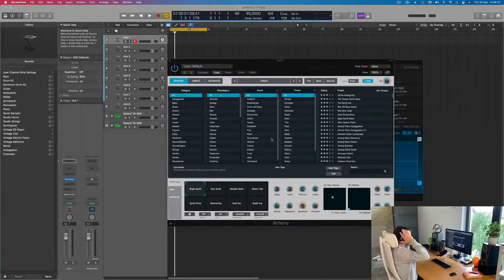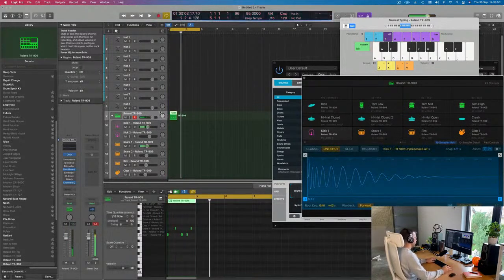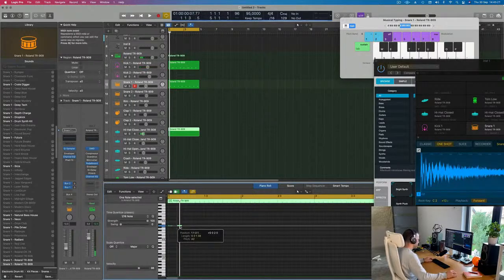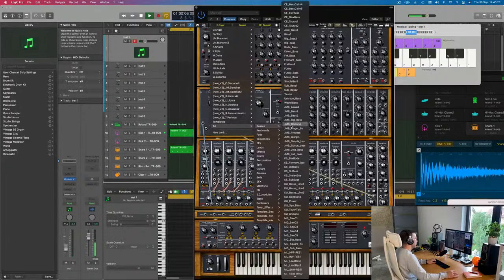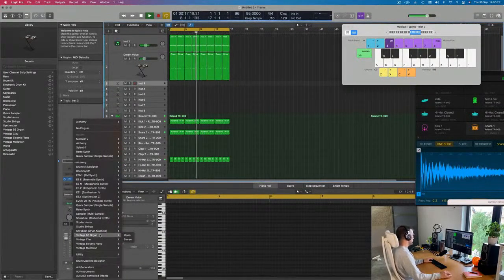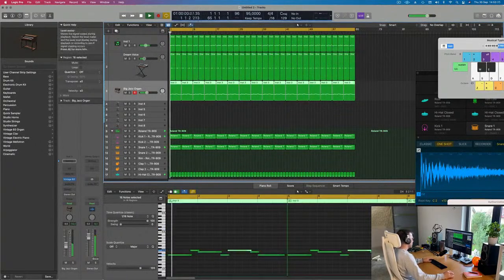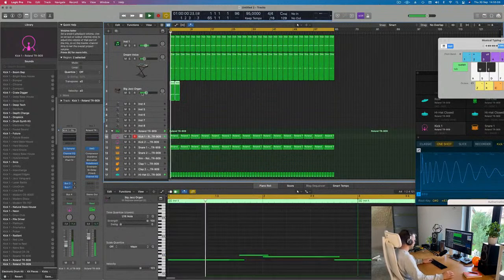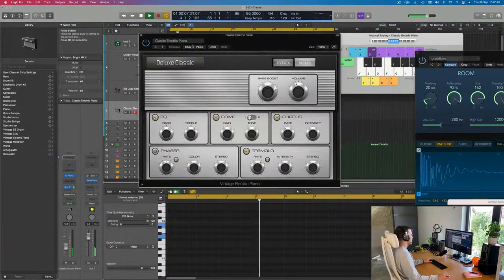🎧 How to Make Downtempo & Trip Hop like Massive Attack - Live Electronic Music Tutorial 257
How to make Trip hop Downtempo Ableton Template, Logic Project & FL Studio FLP + Sample Pack

Learn how to make downtempo trip hop music from scratch by watching our free live tutorial and study the Logic Pro X Template from the session to practice what you have learned. The Live Electronic Music Tutorials give everyone the opportunity to learn music production at their own pace anytime anywhere. Unlock the secrets of electronic music now.

We drop into episode 257 of our Live Electronic Music Tutorial looking to compose, arrange and mix a song in the Trip Hop Downtempo genre. This calls for a slow 95BPM tempo and laid back but hypnotic vibes. We will create the song from complete scratch, programming drums, recording the bass and lead parts and starting the work on the arrangement. We will then create templates for Logic Pro, Ableton and Fl Studio Along with a sample pack that is available for you to purchase.

Chapters:

0:00 Introduction
5:50 Recording and programming the Drums in Drum Machine Designer
11:42 Recording and designing the bassline
13:40 Recording and mixing vocal accent synths from Logic’s Alchemy
15:15 Recording and editing an organ sound
18:16 Programming more percussions in Drum Machine Designer
23:30 Recording and editing an electric Piano Melody
25:35 Final Thoughts

May the sounds be with you! organic house tutorial how to make organic house downtempo ableton organic deep house tutorial ableton downtempo tutorial vital sound design tutorial 🚀 Sell your templates and sounds